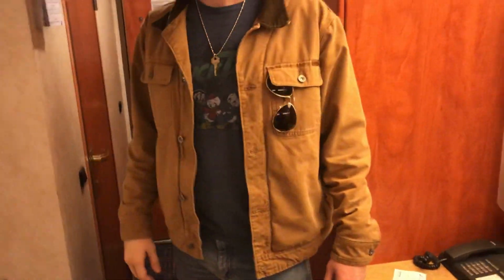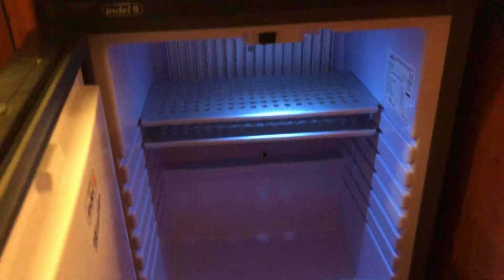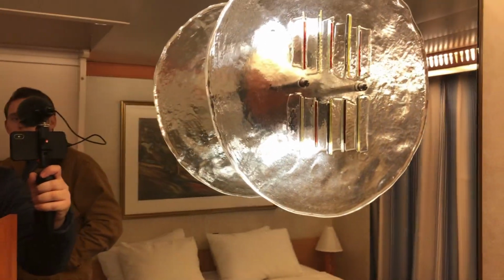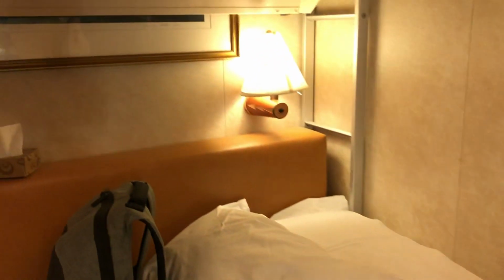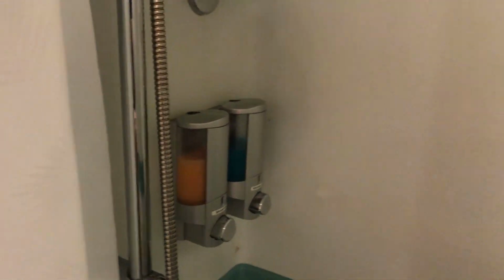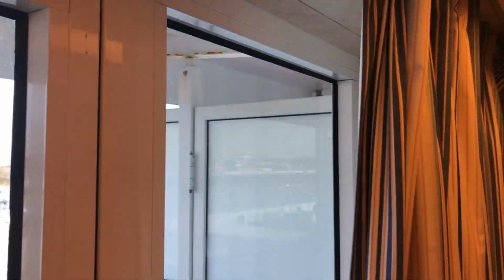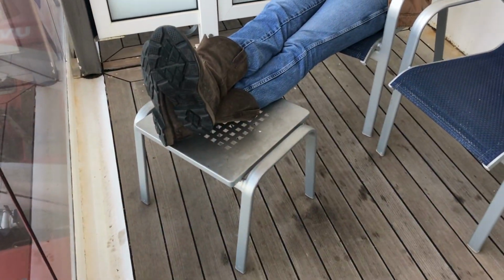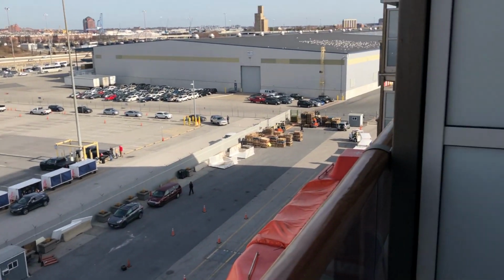Carnival Pride #6273 - Balcony Cabin Tour - Dec. 2019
Check out this tour of an Extended Balcony cabin on the Carnival Pride cruise ship! See the layout, feel and amenities of the stateroom. While this video was captured onboard the Carnival Pride the room is almost identical to other balcony cabins across the Carnival fleet.

Video was taken in December of 2019

Equipment Used:
iPhone X
Shure MV88+ Video Creator Kit